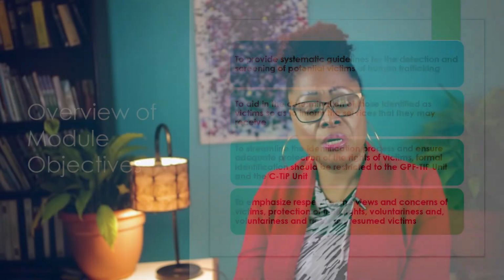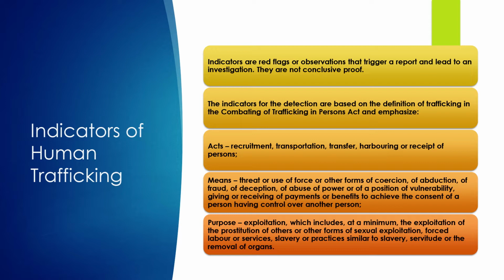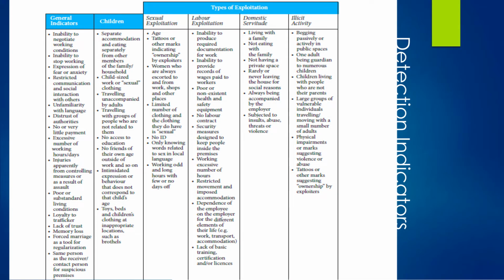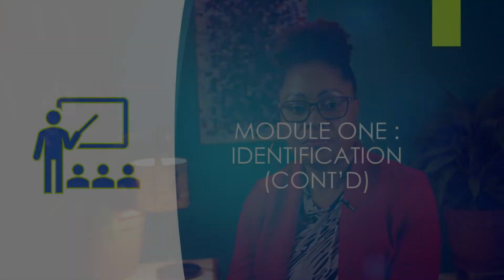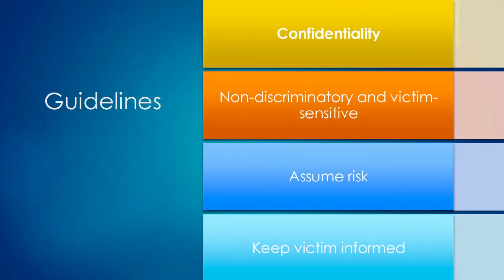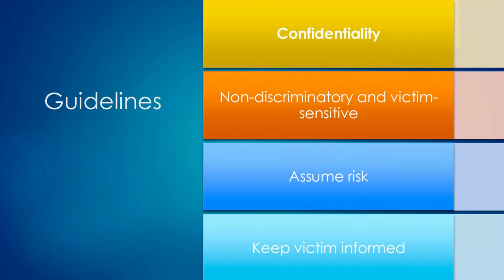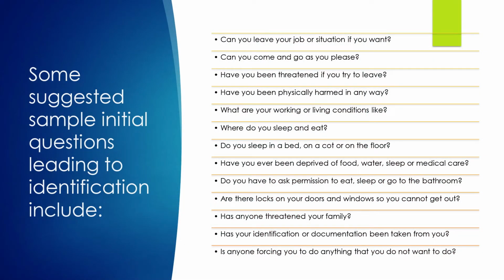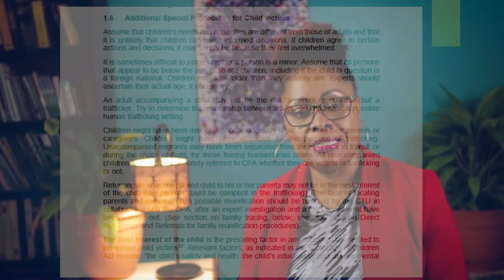Training Video by Diana Shaw | TAS Belize Limited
TAS Belize was hired to produce a training video series for Diana Shaw